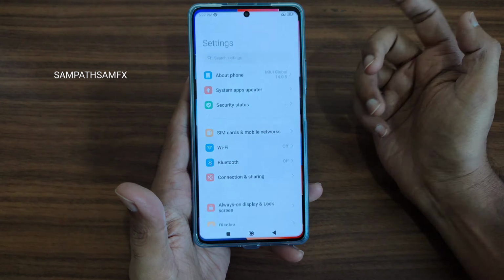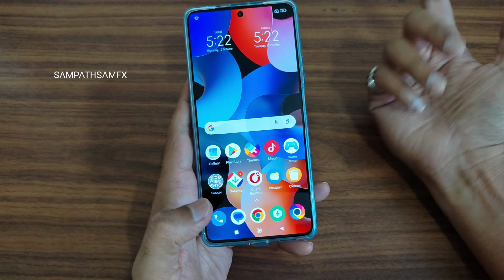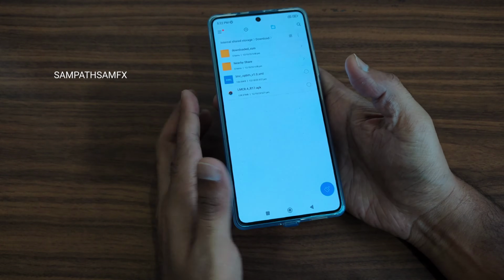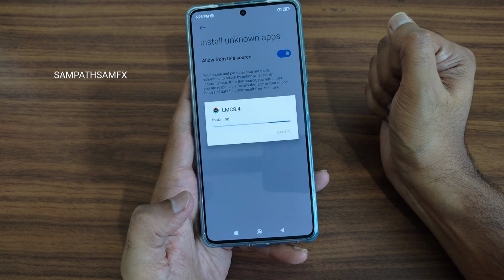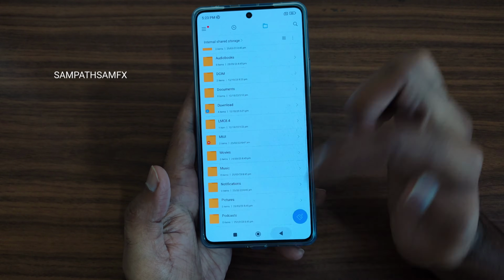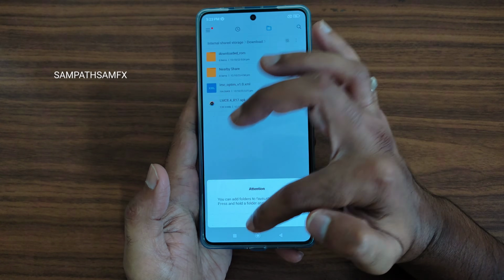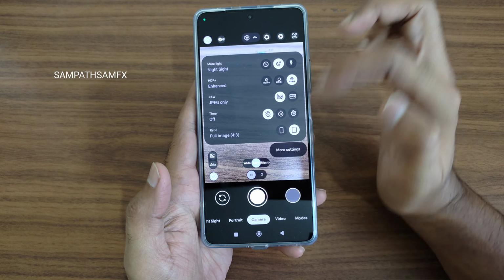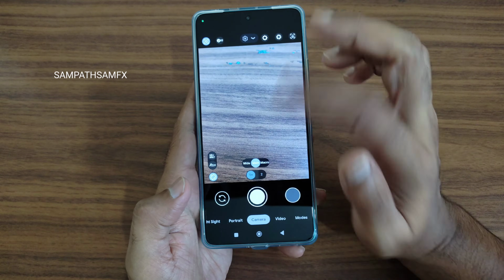Gcam & XML LMC 8.4 Poco F5 5G Installation Guide 📸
POCO F5 5G Snapdragon 7+ Gen2 , 12 Bit 120hz Amoled Display 5000mah 67watt Fast Charging Review